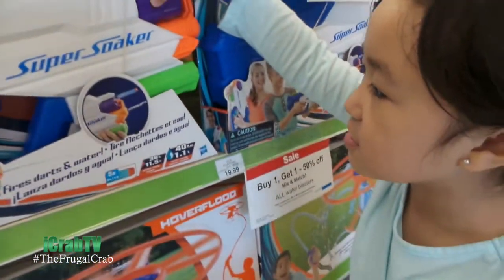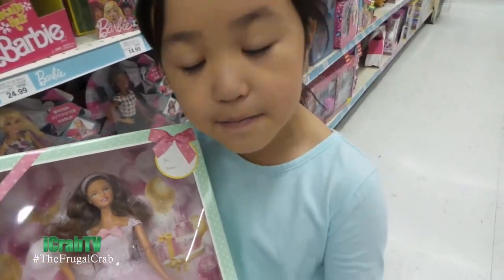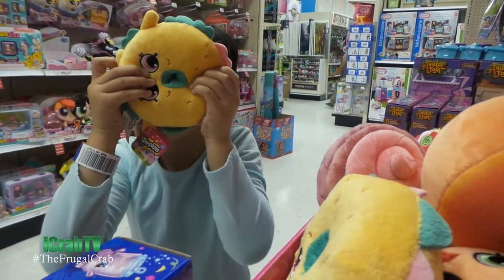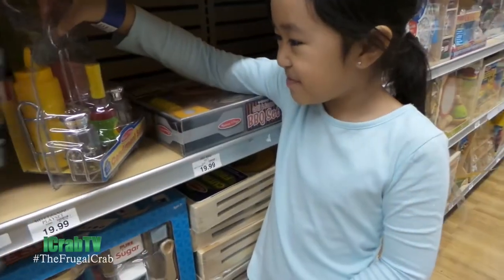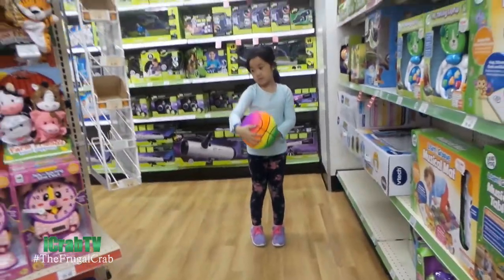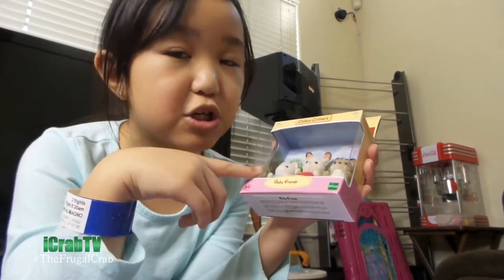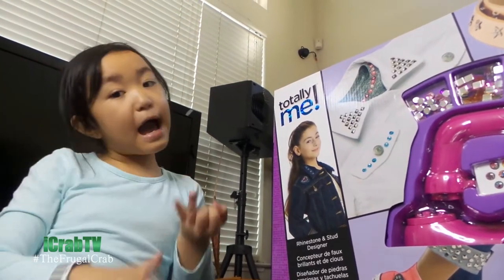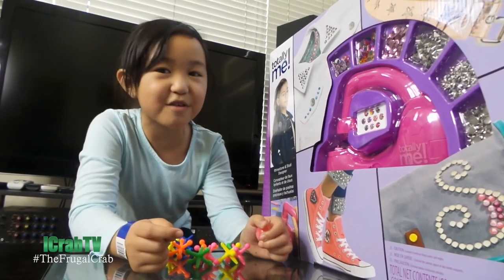THE FRUGAL CRAB | Shawn Crab | at TOY'S R Us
It's really hard to visit Toy's R us specially if your budget is only $20 LOL.. see my struggle

Regular Programing:
TUESDAY - The Frugal Crab (shopping for $20)
THURSDAY- Challenge The Crab (crazy challenges)
SATURDAY- Shawn's weekly Vlog